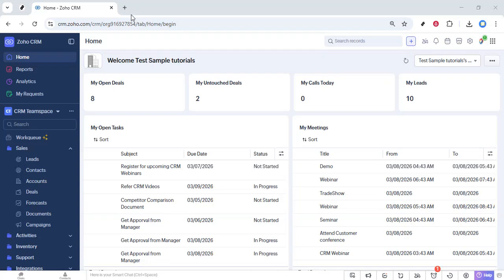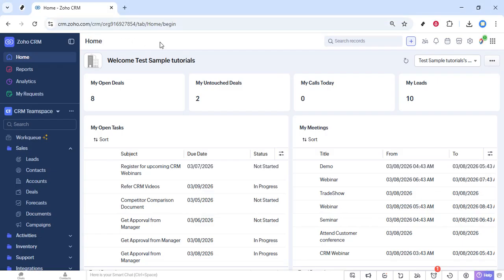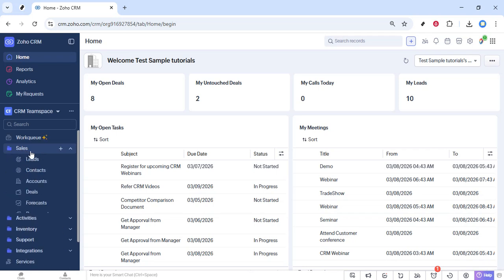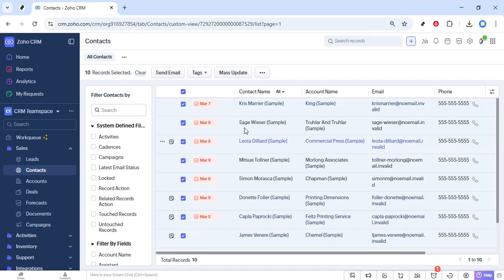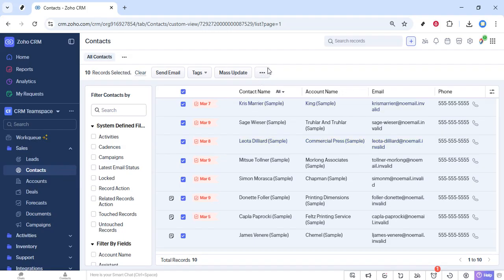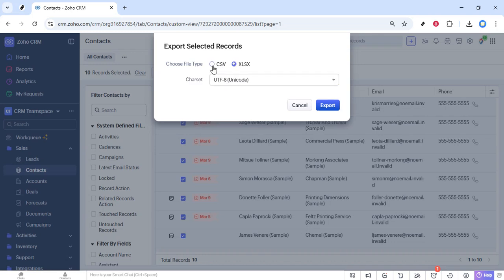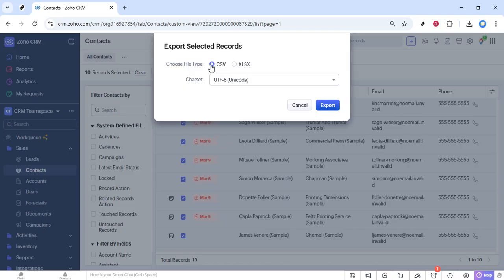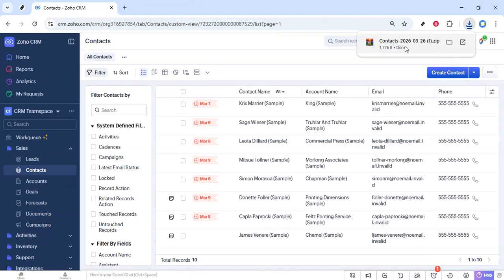How to Download Contacts from Zoho CRM (Download Quickly)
In this comprehensive software tutorial, you'll discover the essential steps to efficiently download contacts from Zoho CRM. Understanding how to manage your contacts effectively is crucial for maintaining organized business relationships and streamlining your communication processes.

Throughout this video, we will guide you through the practical methods of extracting your contact data. By the end, you’ll be equipped with the knowledge needed to perform this task confidently. Watch till the end to ensure you don’t miss any important details!